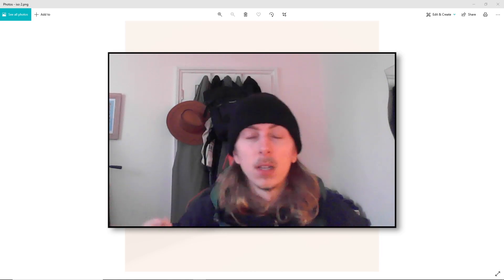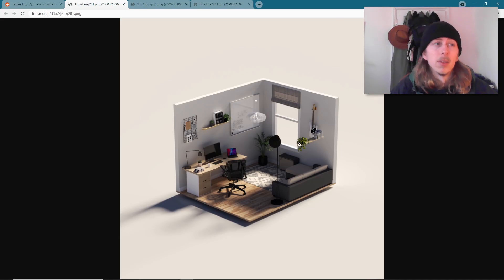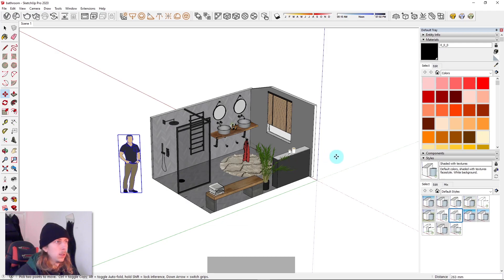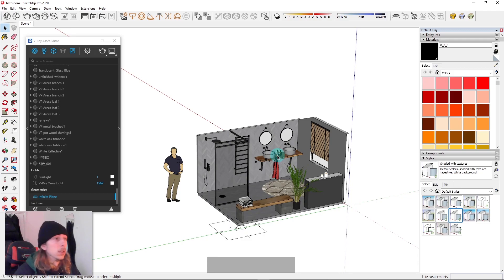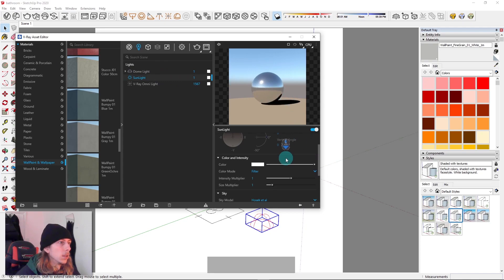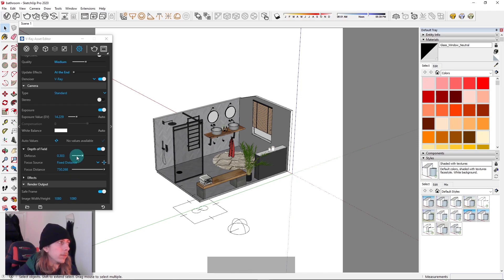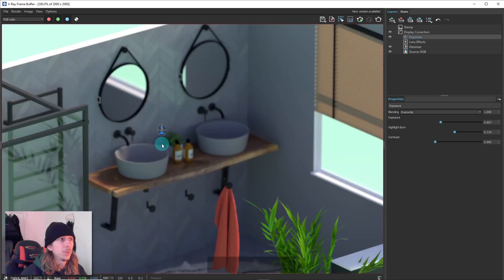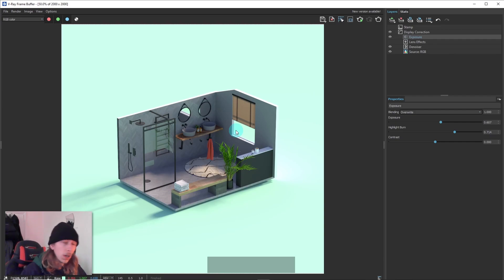How to create Isometric 3D Room Renders - SketchUp + Vray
Use any of my links BELOW for 1 months FREE of SKILLSHARE PREMIUM, enjoy!

MY Other SKILLSHARE COURSES
Sketchup FREE - Beginners 3D Modeling Lesson! In your Browser ( Perfect for Beginners)
Sketchup - How to Design your Dream Garden - 3D modeling & Garden Design -

In this video ill show you the basic principles to create these cool stylised renders that look cute.

0:00 Introduction
0:16 Render Examples
1:23 Existing Model
1:44 Changing Camera FOV
2:16 Hiding Walls + Shower Chris??
2:54 Vray Infinite Plane
4:47 Adjusting Shadows + Lighting
6:11 Depth of Field
6:43 Overview of Settings/ Adjustments
7:04 Final Render / Overview
8:38 Outro & Skillshare Plug Thanks!